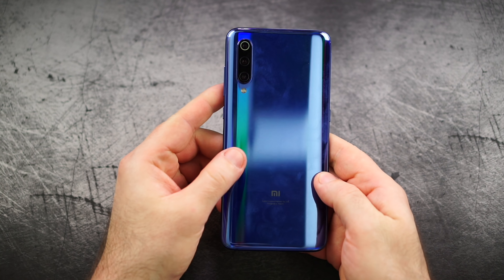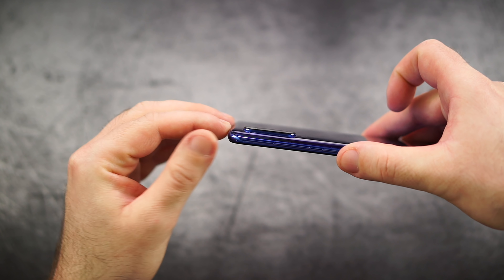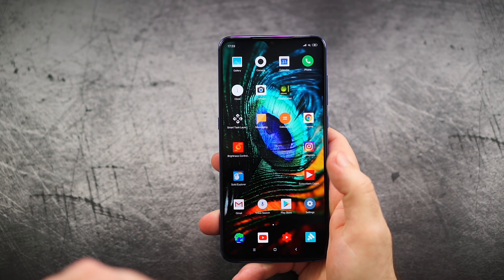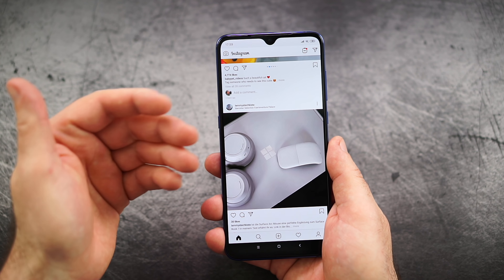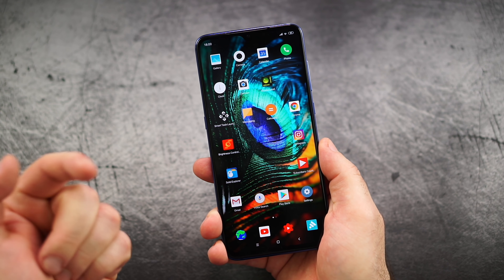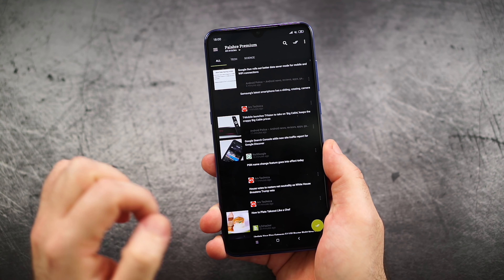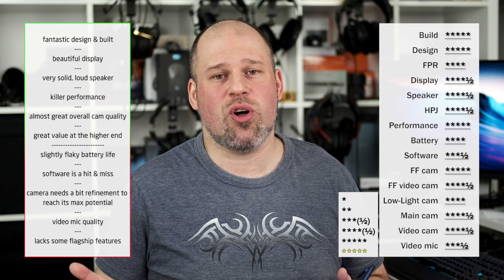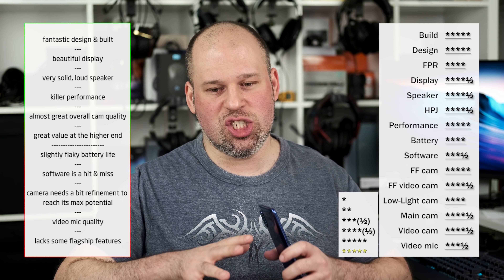Xiaomi Mi9 Review | the misconception...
Review: Xiaomi Mi9

Timecodes
00:50 Design
02:33 Display
03:00 Sound
03:30 Performance
04:22 Battery
05:35 Software
06:31 Camera
07:25 Conclusion

If you wanna buy something from Gearbest & help the channel, please use the link below, thanks